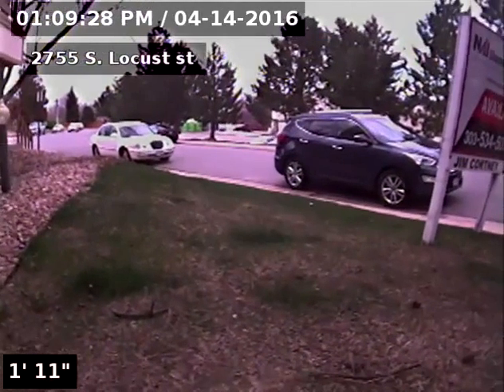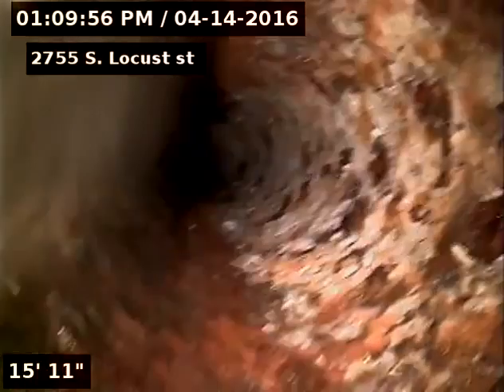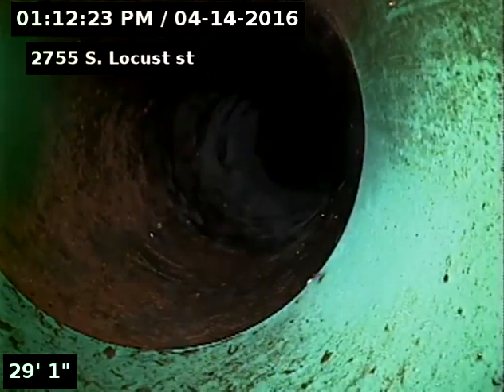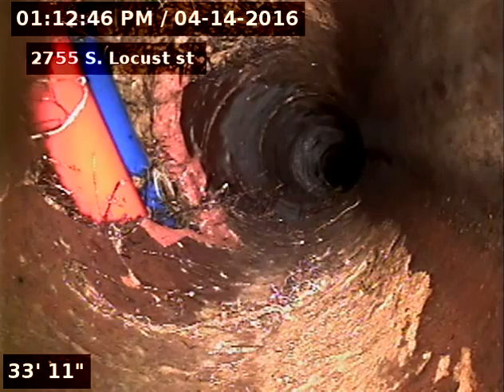2755 S Locust st